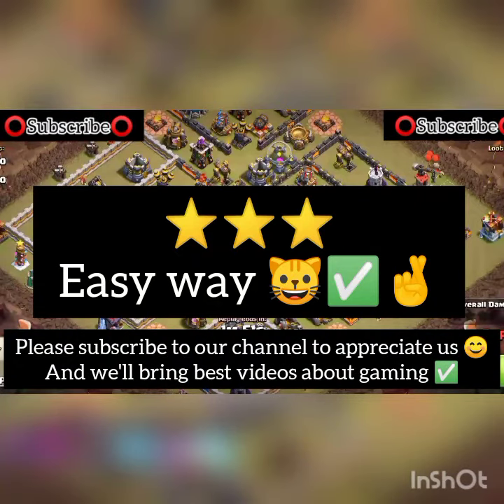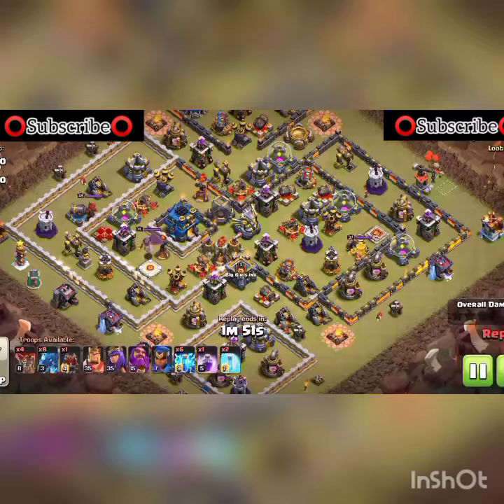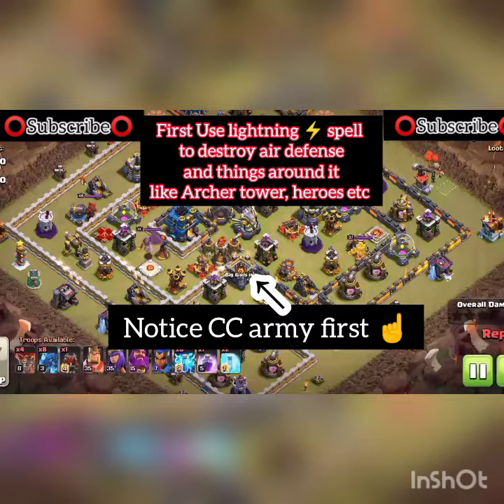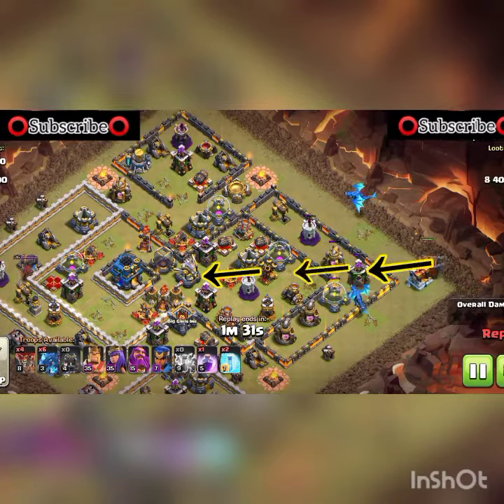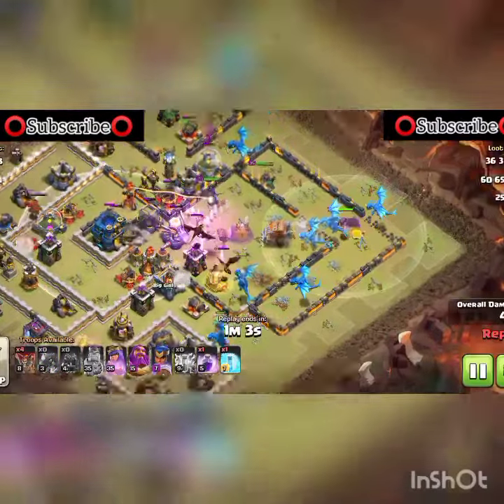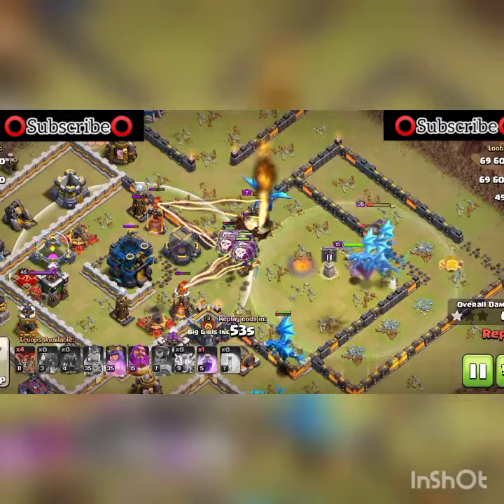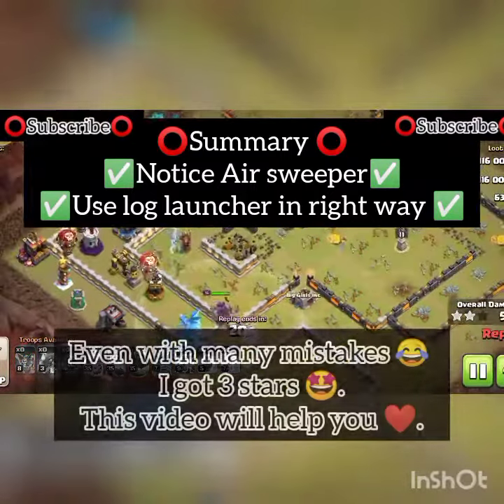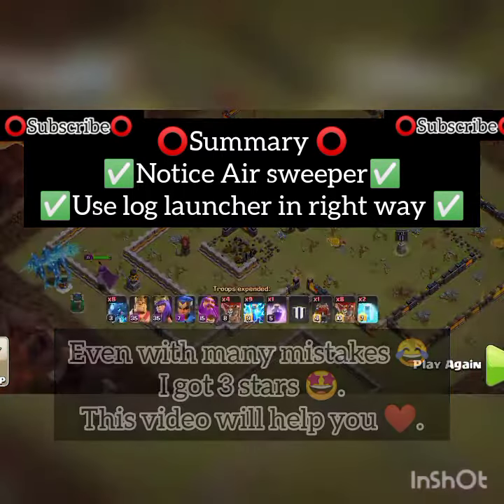How to get 3 stars 🤩 from TH 12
Hi guys her's Town Hall 12 easy method of getting 3 stars 🤩 by using electro dragon 🐉.how to use C's machine how to use battle blimp house to use tones camera how to use wall directorate how to use log launcher how to use other how to use all log launcher how to use all C's machine how to use up it down to do effective or take against Town Hall 12 how to do if it were taken against Town Hall 13 and 14 how to get 3 Stars from town online how to get free stuff from Town Hall 8
clash of clans, clash of clans new event attack, clash of clans hack, clash of clans infinite goblin challenge, clash of clans new update, clash of clans challenge, clash of clans new challenge, clash of clans 2020 challenge, clash of clans gameplay, clash of clans movie.Clash of Clans new challenges Town Hall 12 Town Hall 13 Town Hall 4 3 Town Hall 1 Town Hall 7 Town Hall 4 Town Hall Town Hall 3 Town Hall 9 other challenge electro Dragon baby dragon dragon lekin and the air attack base attack takat Queen besan ke ank Chitral.baby Jivan Parichay baby driver can electro dragon dragon because mil drained and poured in sqlite query string Town Hall 14 Town Hall 13 baby Drake and ice Holland super drools gems Alexa money as a baby Drake and town hall builder hall builderall 1 builder hall to megatus lahr giga Tesla capital criminal law book book under gym of book all book builder hall builder portion Electra poton Town Hall processor clock tower motion best pole portion portion electro Dragon attack attack attack attack 1 star to start restart on hotspot in post are how to get three star how to get protein how to get to3 Stars how to get to star up Town Hall 12 by town help line how to win cwl how to win clan war how to get more traffic how to get to get row Legend League et ceteratop 10 Clash of Clans Clans top 10 players top 10 builder hall doctor in town hall top 10 capital top ten 2022 channel 2022 channel Goblin infinite shed and rear Admiral Mega Dragon challenge Town Hall 13 shed install Hotspot in China's many Inferno Tower Chain and equality to reach a mini air defence challenge